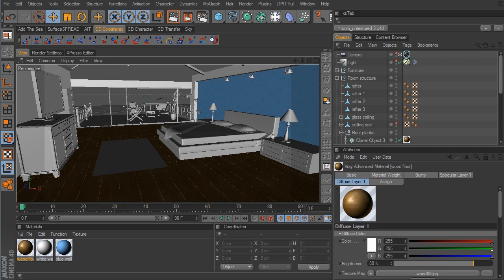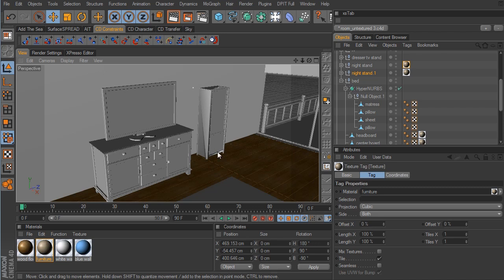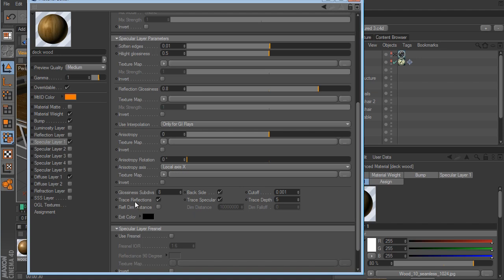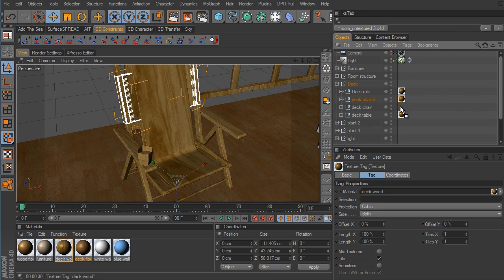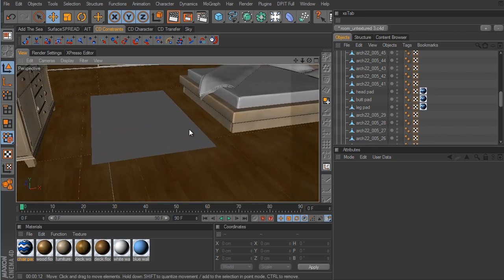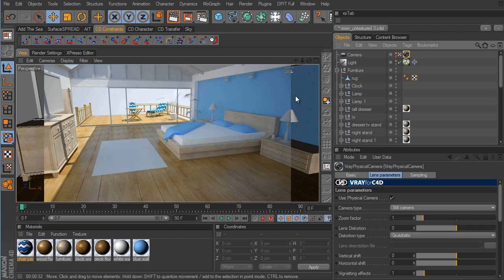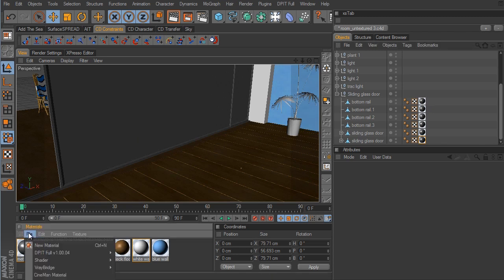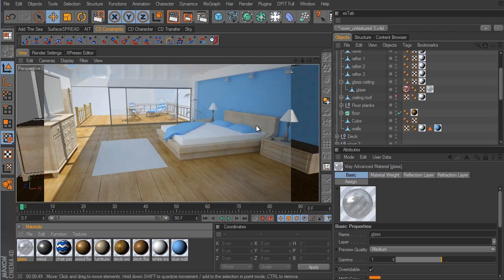VrayforC4D Tutorial - Material Continuation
Continuing with the materials for the room